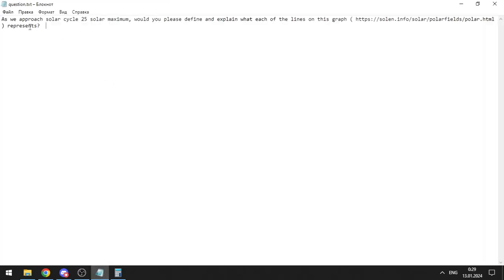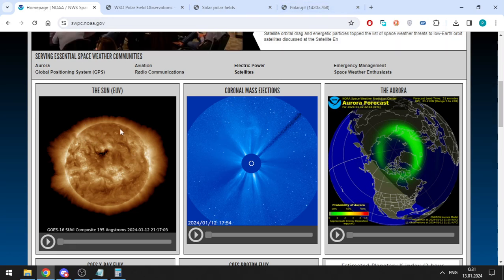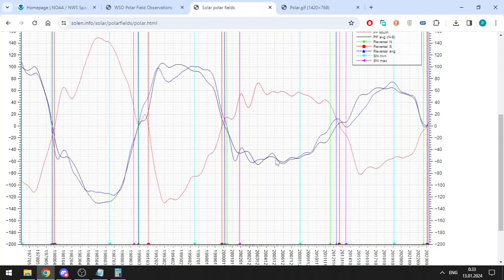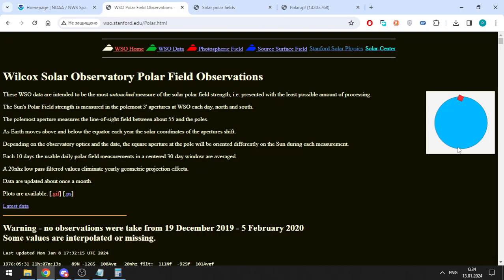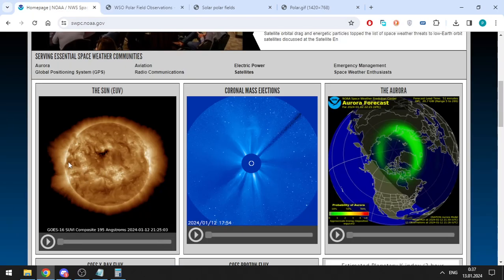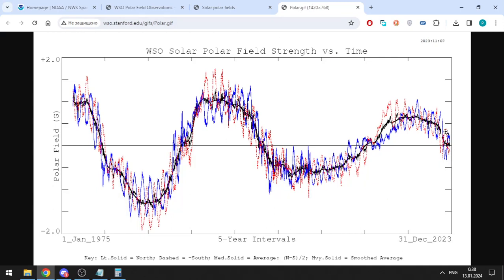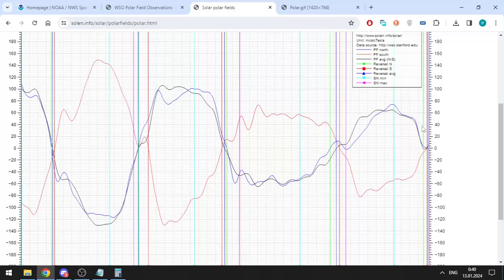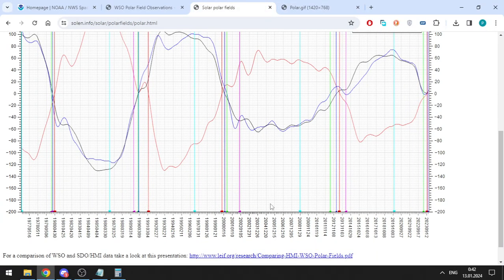AAPP Segment 8: The Solar Polar Fields?